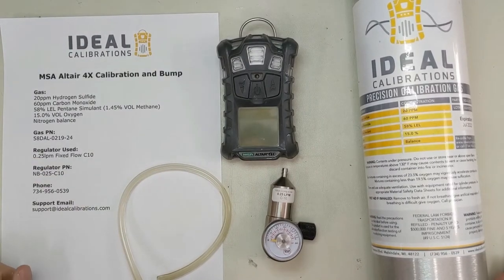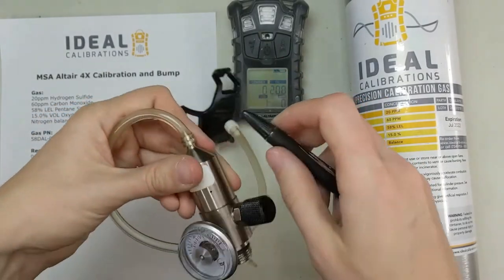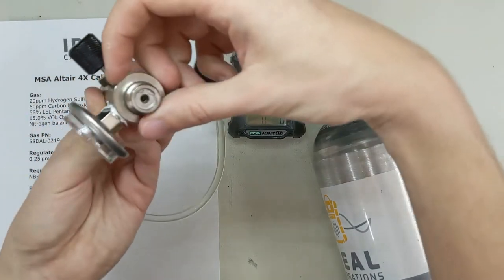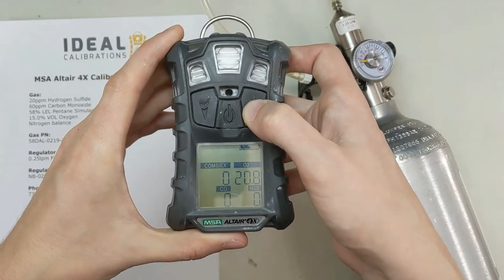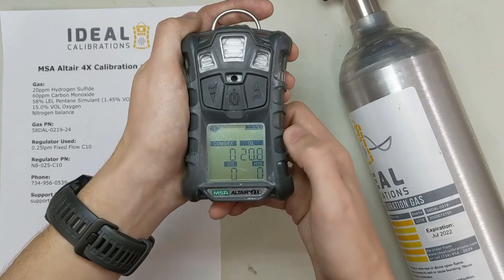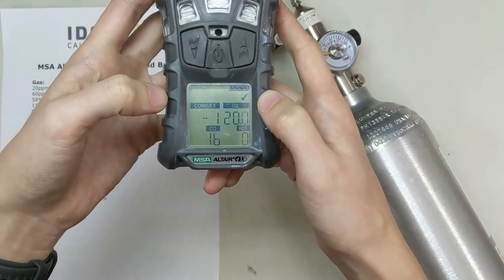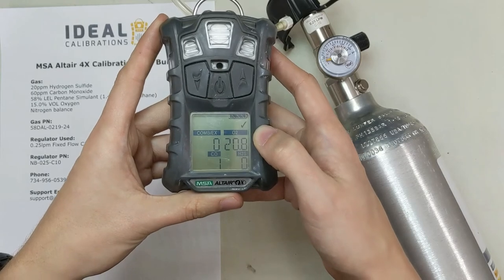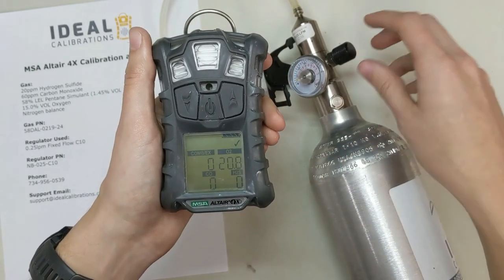Altair 4X Calibration Guide by Ideal Calibrations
This is a video in the How To Calibrate Your Gas Monitor series by Ideal Calibrations.  All you need is trusted calibration gas (of course we recommend Ideal Gases brand), a cal cup, a regulator, the adaption fitting, and tubing.

MSA Altair 4X Calibration Guide:
Want to calibrate the MSA Altair 4X? Here's how:
1. Turn the MSA Altair 4X on in normal reading mode. Do this by pressing and holding the center button.
2. Once the MSA Altair 4X is in normal reading mode, you need to send it into calibration mode. Do this by pressing and holding right beeps at you and the screen asks you to zero the monitor (sensor refresh on the MSA Altair 4X).
3. Now that the screen is asking for confirmation, press the center button once to confirm. This will send the monitor into zeroing mode. Now is a good time to set the monitor down, and grab your calibration gas, regulator, and calibration adapter.
4. Open the valve on your regulator. This is a very important step so you do not ruin your calibration gas cylinder. Now screw it in to your calibration gas cylinder. Close the regulator once you hear gas spewing out of it. This is the signal to know your regulator is good to close. Continue screwing in the regulator until it stops. Do not overturn it.
5. Attach the tubing to the hose barb on your regulator. Make sure the tubing is also connected to your calibration adapter.
6. Wait for the screen to come up asking for you to apply calibration gas. Once this screen comes up, press the center button again to confirm. Screw the calibration adapter in to your gas detector. Once it is screwed on, turn on your gas.
7. Make sure your calibration gas values on the screen match what is on your calibration gas cylinder!
8. Once the calibration procedure is completed, turn your gas off and remove the calibration adapter from the MSA Altair 4X. The screen will go back to normal reading mode within a few seconds.
9. Congratulations! You have officially calibrated your MSA Altair 4X gas monitor. Make sure to record these readings in your calibration log!

Calibration Gas for the MSA Altair 4X Gas Detector is:
20ppm Hydrogen Sulfide
60ppm Carbon Monoxide
58% LEL Pentane (1.45% Volume Methane as a Simulant)
15.0% Oxygen
Nitrogen Balance

We'd be happy to answer any questions you have.

UPDATE:
If you get a bad O2 sensor, or the unit won't zero, you have two options:
1.  You can either send it in to us and we'll fix it for you by going and filling out the form.
2. You can order a new oxygen sensor from us and replace it yourself by going